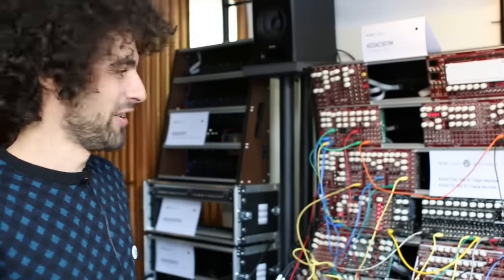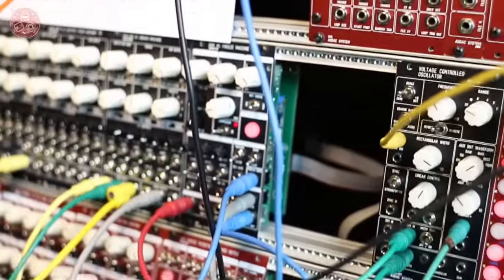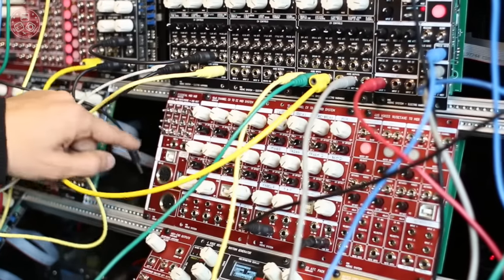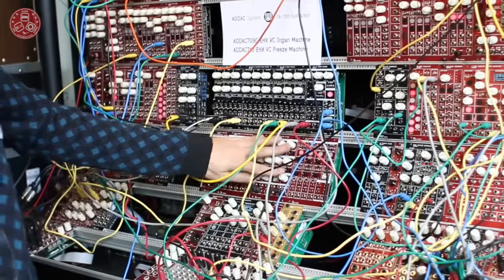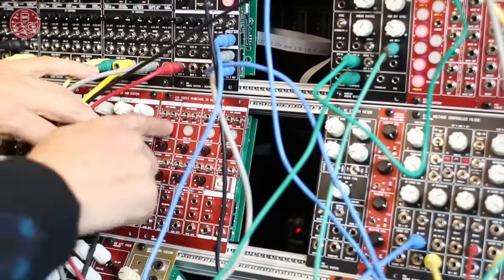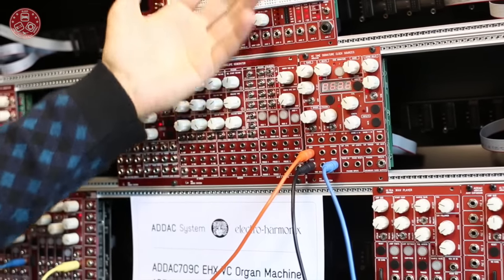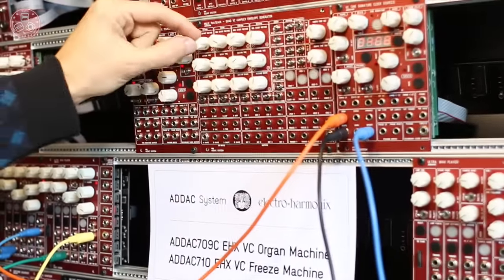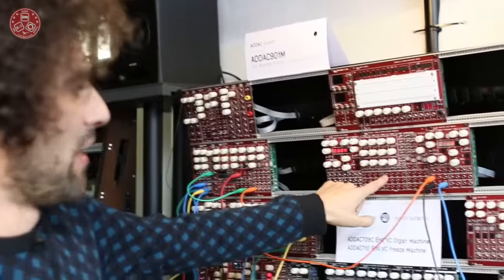SUPERBOOTH16 Introducing The New ADDAC EHX Eurorack Modules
SUPERBOOTH16 Introducing The New ADDAC Eurorack Modules

ADDAC EHX C9 VC Organ Machine
ADDAC EHX KEY9 Electric Piano
ADDAC EHX B9 VC Organ Machine
ADDAC EHX VC Freeze Machine
ADDAC Midi HUB
ADDAC 221 10x9 Channel VC to CC MIDI System
ADDAC 222 4x6 Voices 1V/Octave to MIDI Notes
ADDAC 403 VC Time Signature Clock Sources
ADDAC 505 Mille Plateaux - Quad VC Complex Envelope Generator

Don’t miss to JOIN to our new European ModularSynth Group on Facebook